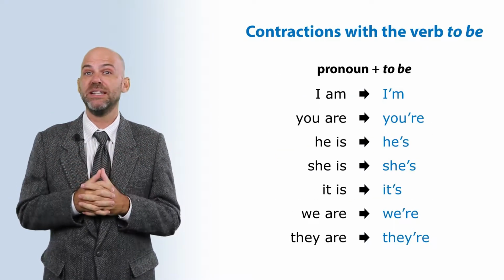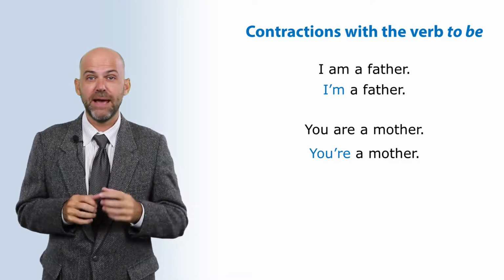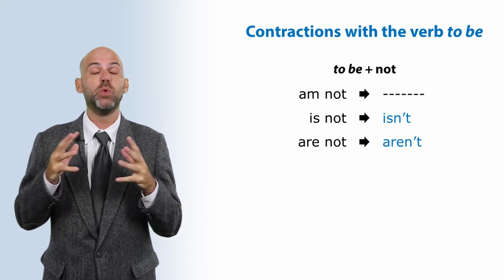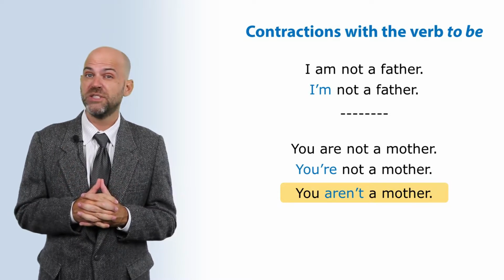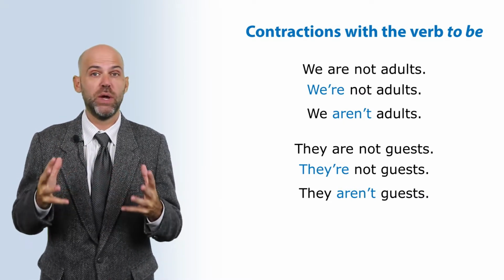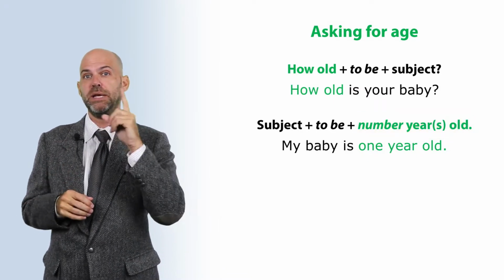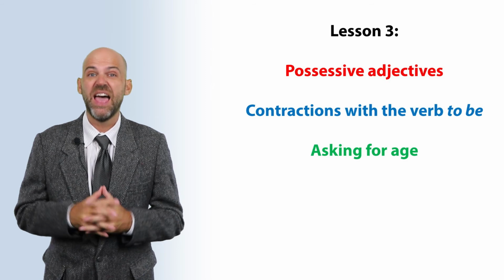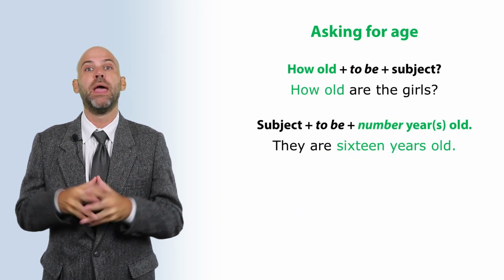Lesson 3 - Beginner | POSSESSIVE ADJECTIVES + CONTRACTIONS with TO BE | BASIC ESL WORKBOOK 1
LISTEN & REPEAT - BASIC ESL - LESSON 3

English for BEGINNERS | Videos – Workbooks – Examples – Exercises

VOCABULARY
• Family / Age

GRAMMAR
• Possessive adjectives
• Contractions with the verb TO BE
• ASKING for AGE

NOTES  (UPDATE)
•  POSSESSIVE ADJECTIVES show relationships of people (or things) to other people or things.
     Amanda is MY sister.

     HIS son is fifteen.

     OUR parents are happy.
     John likes THEIR parents.

 • CONTRACTIONS are a shortened form of a word or word group.  Present tense CONTRACTIONS with the verb TO BE include:
     YOU ARE - you're
     HE IS - he's
     SHE IS - she's
     IT IS - it's
     WE ARE - we're
     THEY ARE - they're

• Negative Statements with CONTRACTIONS are made as follows.
     I'm NOT happy.
     You're NOT excited.  You AREN'T excited.
     He's NOT my brother.   He ISN'T my brother.
     She's NOT with Alex.    She ISN'T with Alex.
     It's NOT my birthday.     It ISN'T my birthday.
     We're NOT married.     We AREN'T married.
     They're NOT nice.      They AREN'T nice.

• To ask for age use the question word HOW.
     HOW old + to be + subject
     How old is Mary?
     How old are the boys?

PRACTICE  (UPDATE)
• Write simple sentences using the possessive adjectives:  MY, YOUR, HIS, HER, ITS, OUR, and THEIR
     Example:  MY baby beautiful.

• Write two NEGATIVE forms for these two sentences. (Use CONTRACTIONS)
     MY party is fun.

     1.
     2.

     His parents are old.
     1.
     2.

 • Ask 3 people you know their age in English.  Remember to use the question word HOW.

STUDY TIPS:
• Watch ENGLISH language VIDEOS, SHOWS and MOVIES
• Practice your PRONUNCIATION at home EVERY DAY
• Ask your local LIBRARY about ESL CLASSES or ENGLISH CONVERSATION groups
• Read your favorite MAGAZINE in ENGLISH at night before bed
• Get a BILINGUAL DICTIONARY and look up NEW WORDS
• Buy ESL WORKBOOKS to IMPROVE your ENGLISH with WRITING
WHAT IS BASIC ESL?
• ENGLISH language LESSONS for BEGINNERS
• BASIC 45 lessons include VIDEOS and WORKBOOKS
• Improve LISTENING, SPEAKING, READING + WRITING
• Learn by EXAMPLES, improve through EXERCISES

Our lessons introduce English to beginners through example.  The vocabulary and grammar examples in the lesson videos come from our workbooks.  We do not focus on grammar explanations using difficult language.  We build simple examples around the lesson grammar to show beginners clear correct English.  Basic ESL gives students a chance to practice the lessons through writing exercises.  The workbooks provide lots of exercises for students to practice the lesson vocabulary and grammar.

VIDEOS
• LISTEN and REPEAT, practice PRONUNCIATION
• VOCABULARY videos are topical with illustrations
• GRAMMAR videos explain concepts through examples

The BASIC 45 lesson videos include English vocabulary and grammar examples for beginners.  The videos have an easy steady pace.  Learners listen to a native English speaker while reading the examples.  The videos are designed so students can practice their pronunciation by repeating examples many times.

WORKBOOKS
• BASIC 45 lessons in 3 workbooks
• BEGIN with Workbook 1 - Lesson 1
• BUILD your ENGLISH lesson by lesson

Writing, reading and listening exercises for Lessons 1-45 are found in Basic ESL Workbooks 1, 2 and 3.  Exercises give students the opportunity to improve and correct their English skills.  Each lesson builds on the lessons before.  The BASIC 45 lessons provide a foundation for students to feel confident about their English.